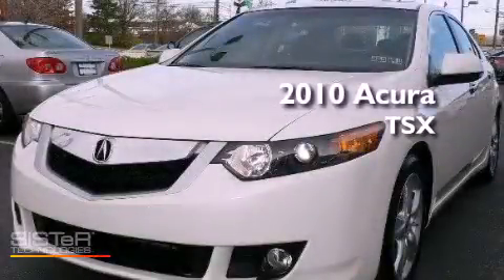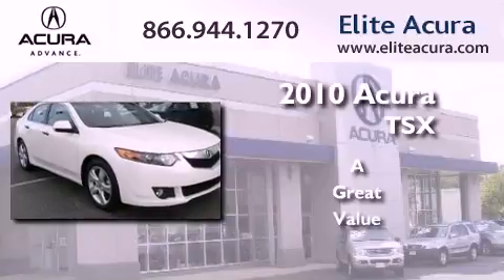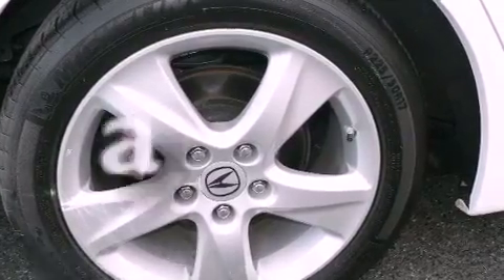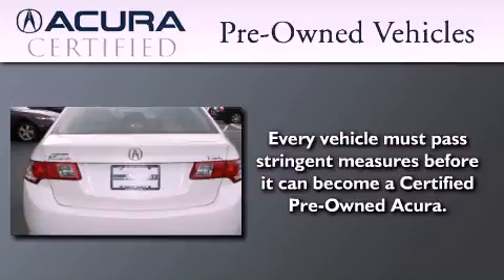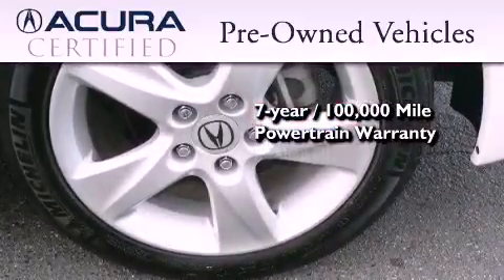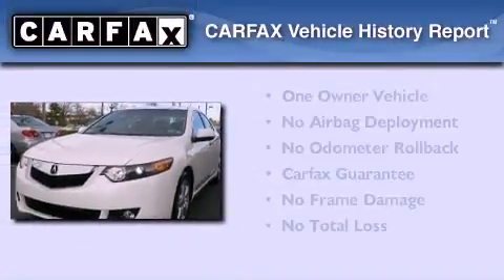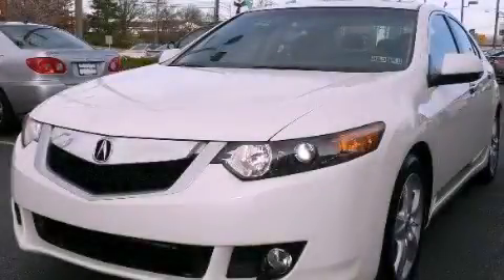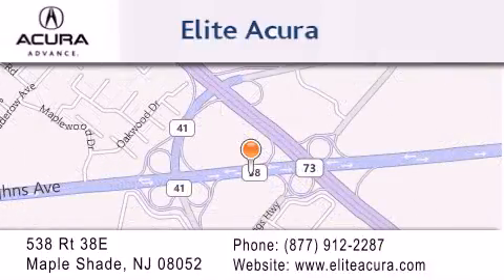2010 ACURA TSX NJ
Year : 2010
 Make : ACURA
 Model : TSX
 Engine : 4 - CYL.
 Trans . : AUTOMATIC
 Exterior : WHITE
 Miles : 18,780
 Interior : BLACK